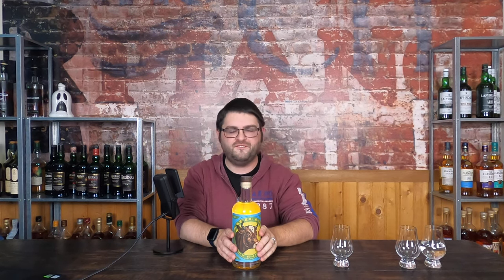Krogman's Magic Cow Milk Stout Finished Irish Whisky Review!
Intro: 0:00
On the nose: 2:13
Taste: 3:30
Adding Water: 7:22
Market Pricing: 9:08